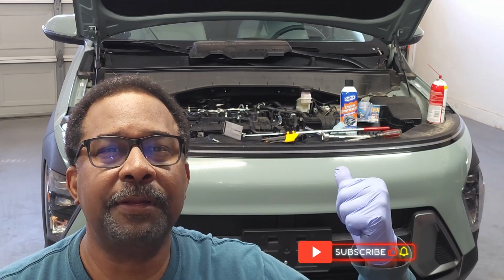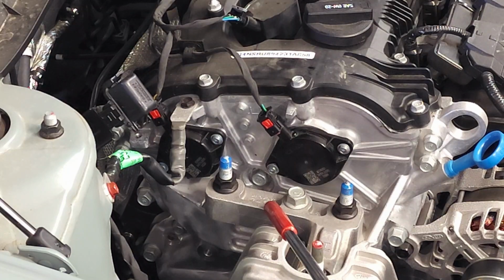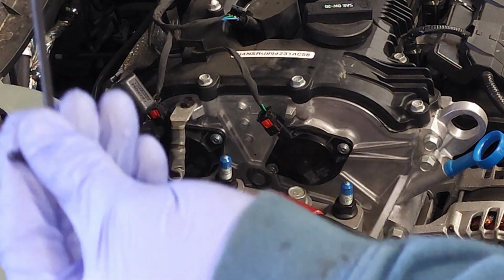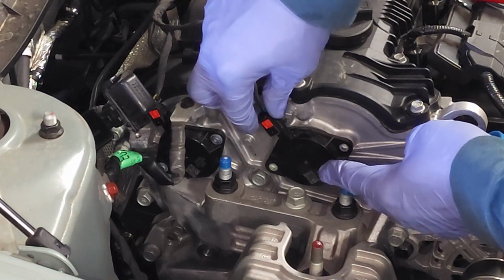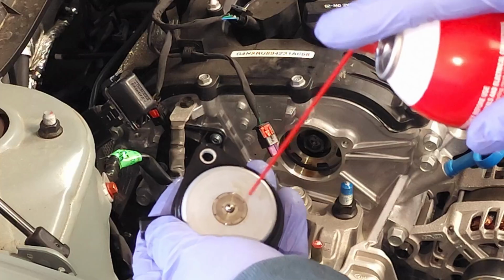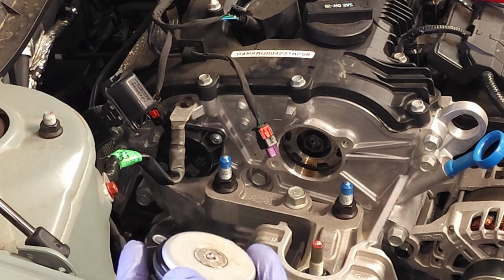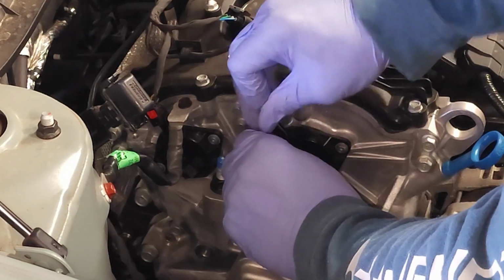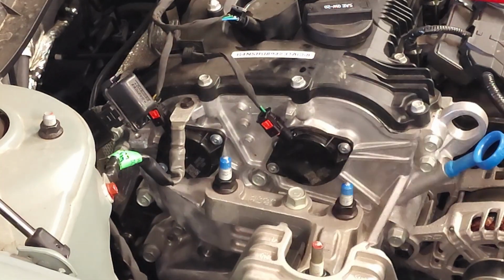2020-2025 HYUNDAI KONA SE 2.0L Troubleshoot and Replace Variable Valve Timing Solenoids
A DIY auto mechanic describes must-have tips for troubleshooting and replacing Variable Valve Timing (VVT) Solenoids in a 2025 HYUNDAI KONA. Common signs of faulty VTTs include hesitation, knocking, C.E.L., and OBDII check engine code P0011.
Paid links are founded on thorough technical research, intended to benefit the viewer, and generate minimal revenue for the channel.

Supply list:
1. EXHAUST Solenoid Engine Variable Valve Timing Solenoid 243742J000 for HYUNDAI
2. INTAKE Solenoid Genuine OEM 24354-2J000 for Hyundai
3. Genuine OEM 26350-2J001 Service Kit-Oil Filter, Compatible With Hyundai Kona
4. Mobil 1 Extended Performance Full Synthetic Motor Oil 0W-20,
5. WD-40 Specialist Machine & Engine Degreaser Foaming Spray
6. Choke and Throttle Body Cleaner

Tools:
1. 5/32 inch hex tool
2. Option - VD30 Enhanced OBD2 Scanner, Car Code Reader, Universal Check Engine Light Code Reader, Auto Diagnostic Tool for All OBDII Vehicles, Turn Off CEL, Read/Clear Codes, Live Data, Voltage Test

- 3Pcs Set Automotive Fender Covers Magnetic
-Windshield Sun Shade Compatible with Hyundai Kona 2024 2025

P.P.E.
1. Gloves
2. Safety glasses
3. Long sleeve shirt

Hyundai Kona (OS) (2017–2020), Hyundai Tucson (TL) (2015–2020), Hyundai Veloster (JS) (2018–2020), Kia Forte (BD) (2018–2023), Kia Seltos (2019–present), Kia Soul (SK3) (2019–present)